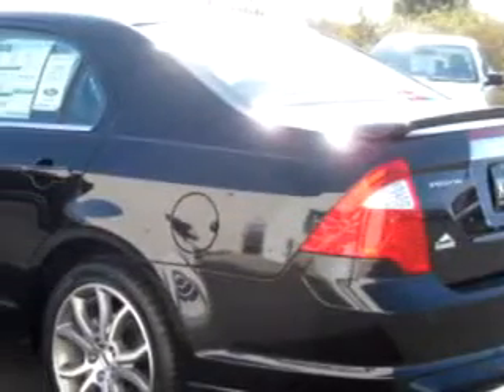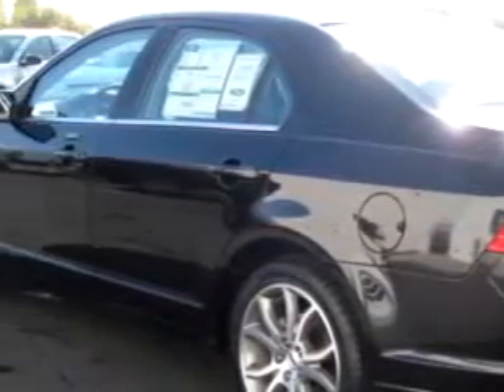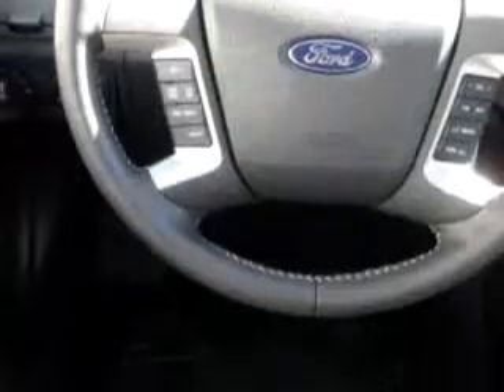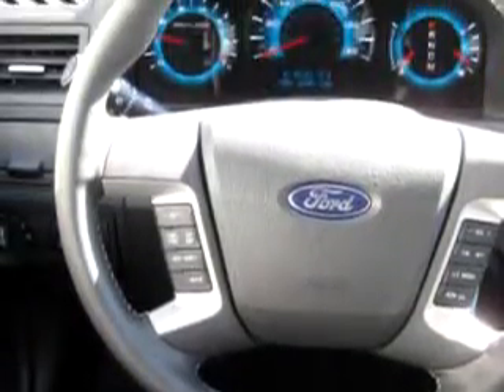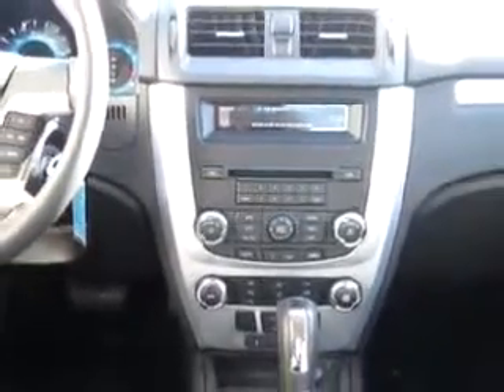SOLD - 2010 Ford Fusion SEL Kocourek Ford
Kocourek Ford

2010 Ford Fusion SEL

VIN - 3FAHP0JG2AR225361

Imagine driving this Black 2010 Ford Fusion SEL, equipped with a 6 Cyl. engine  and an automatic transmission. Enjoy an impressive 25 miles to the gallon on this great car . Enjoy the drive and have peace of mind in this 2010 Ford Fusion SEL. See us at Kocourek Ford today!